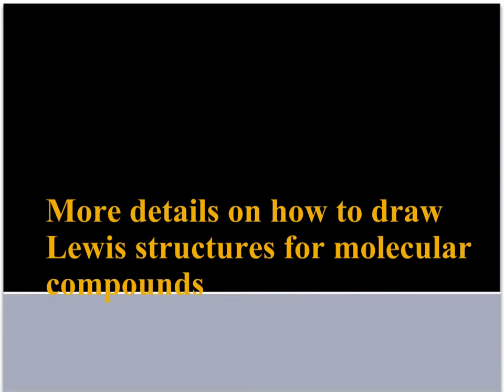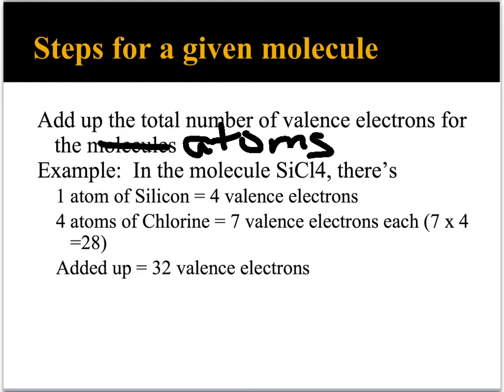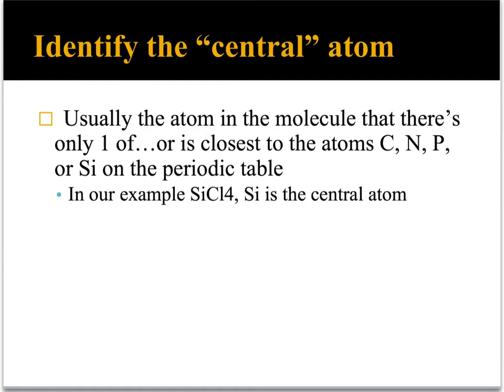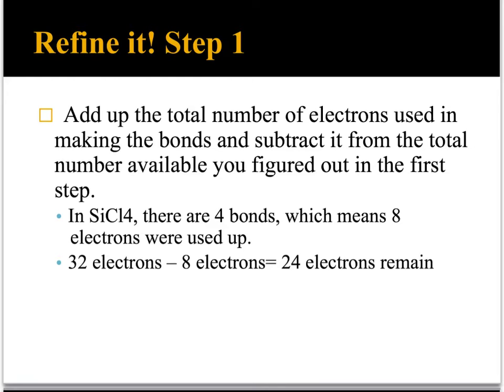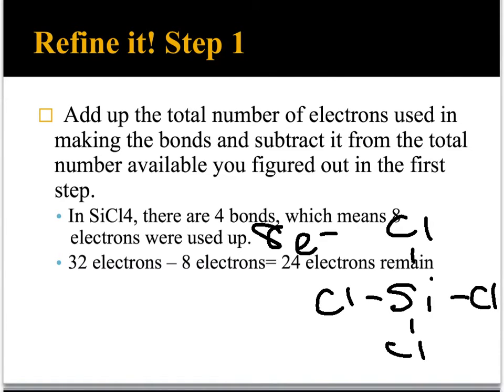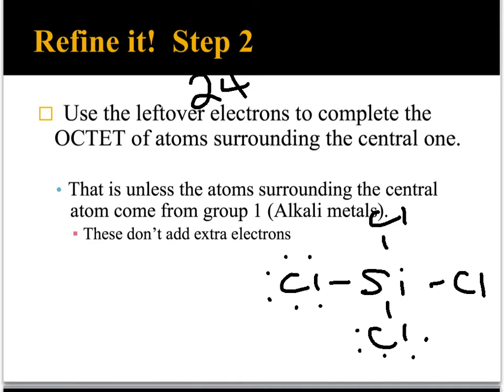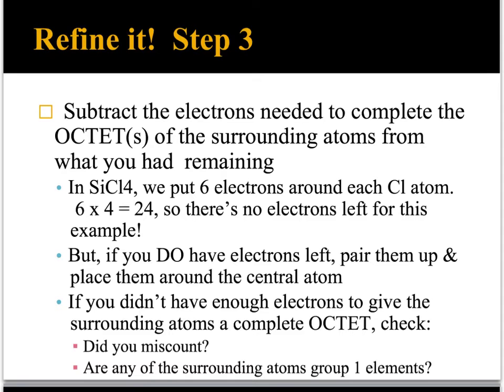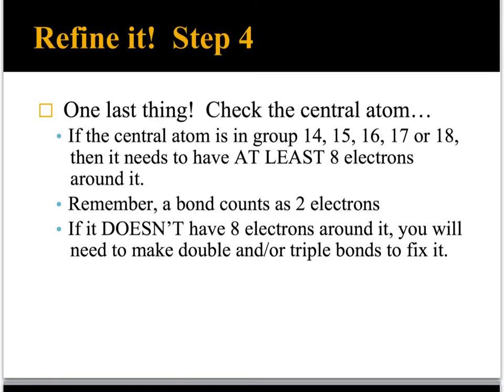Lewis dot structures for molecules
Exp chem lecture on Lewis structures for molecules